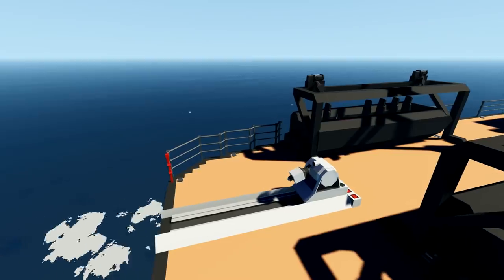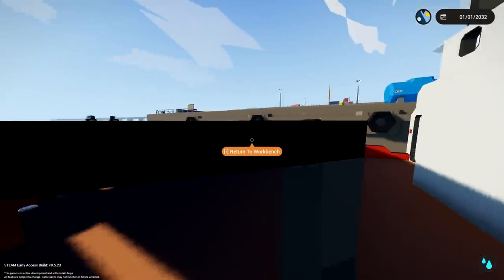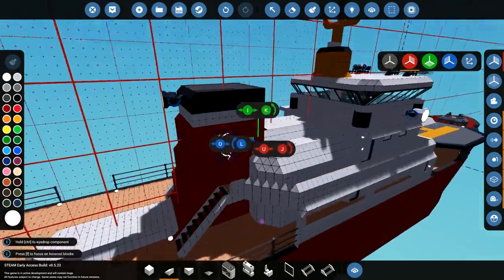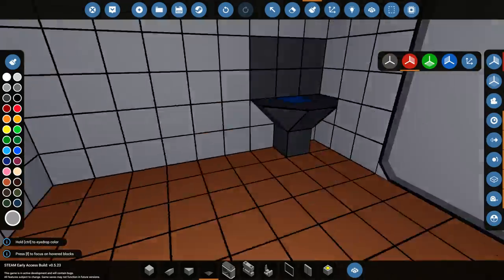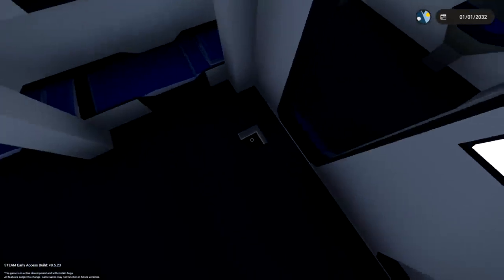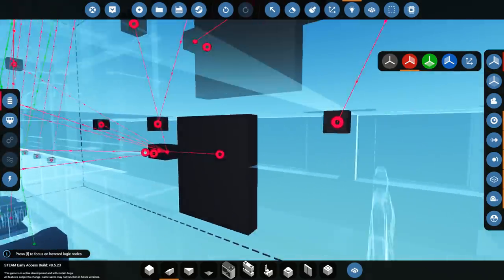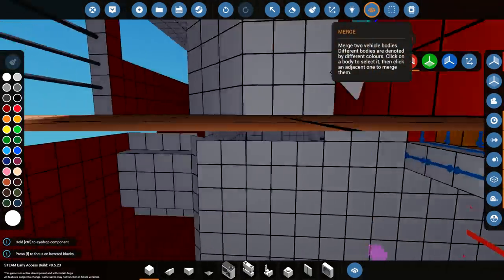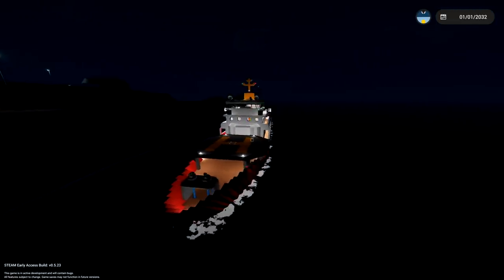Frantic Research Vehicle - Andrea V - Stormworks: Build and Rescue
I've released the Andrea V to the workshop for people to try. I've fixed her up a little more in this video though... So hopefully everything still works. As always, I hope you guys enjoy the video!